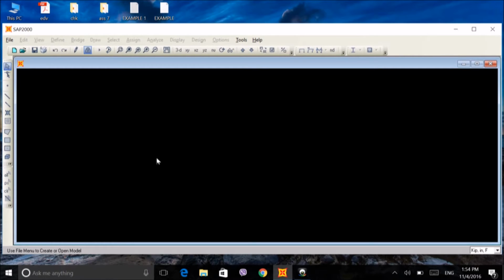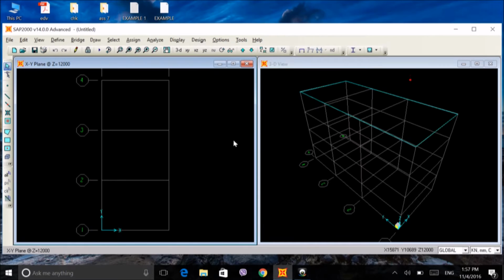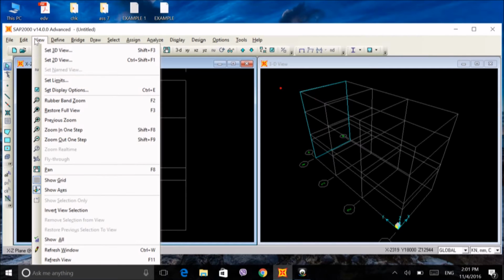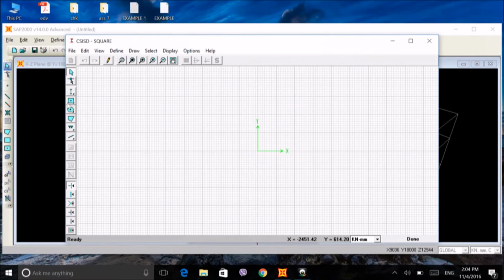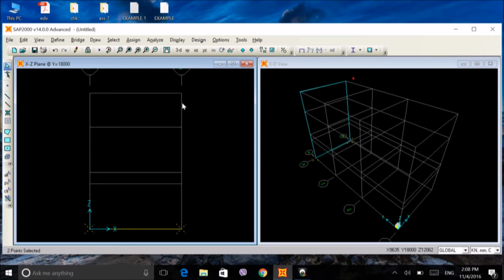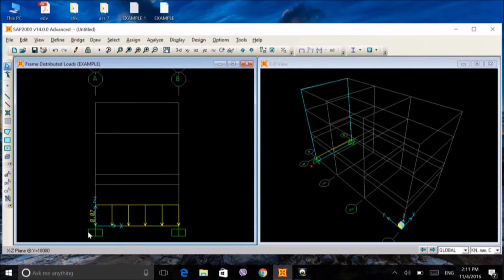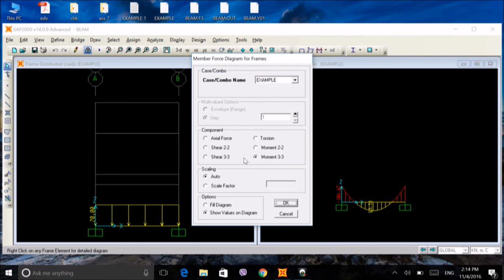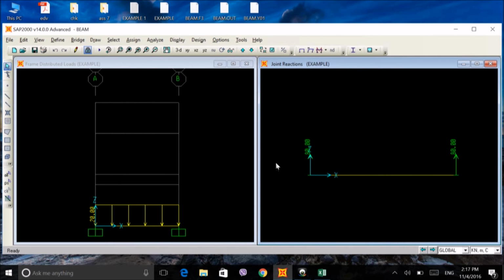beam modellling using SAP 2000